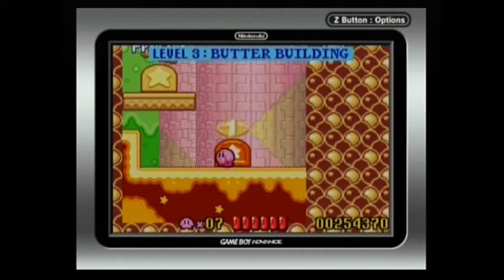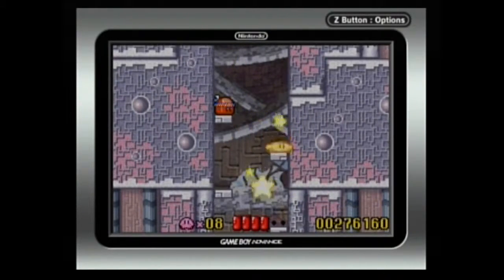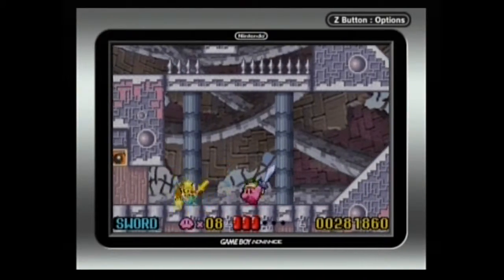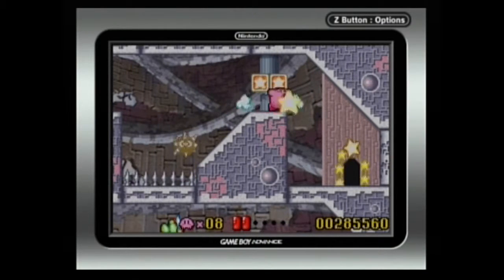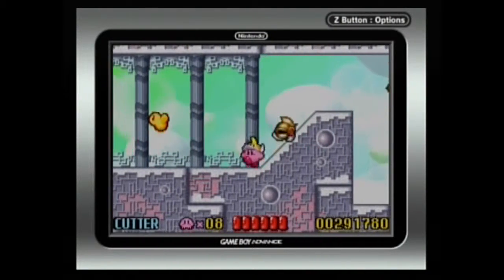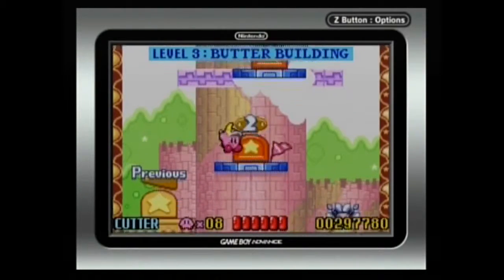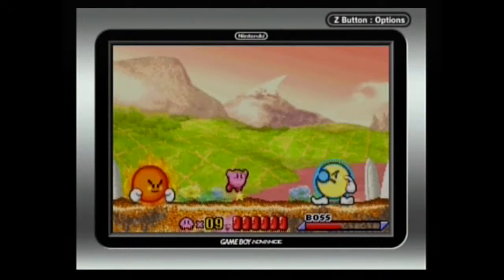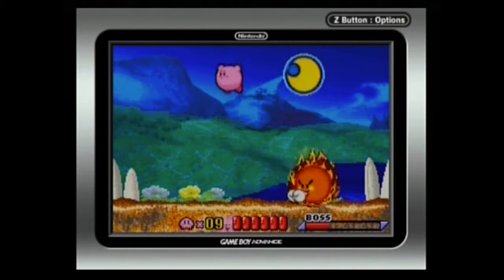Kirby: Nightmare in Dreamland – Part 2: Eclipse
Entering Butter Building, where even the sun and moon are out to get us!